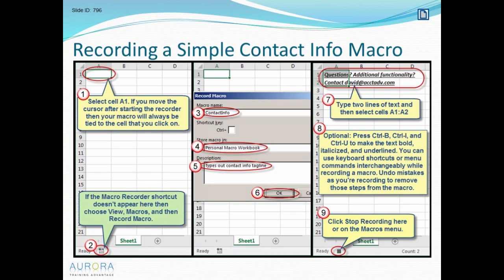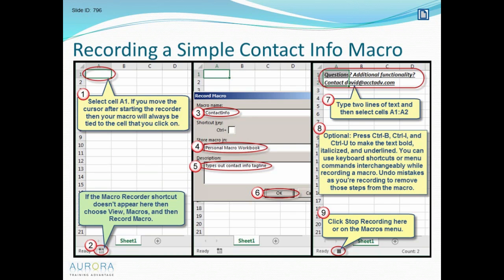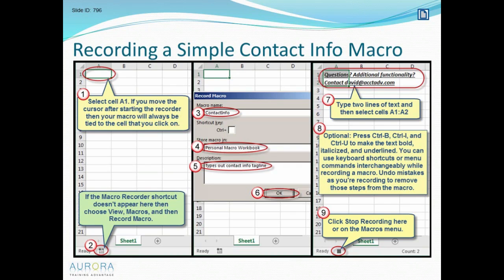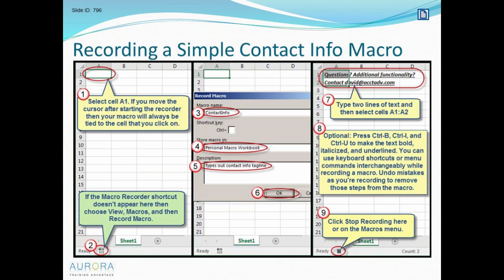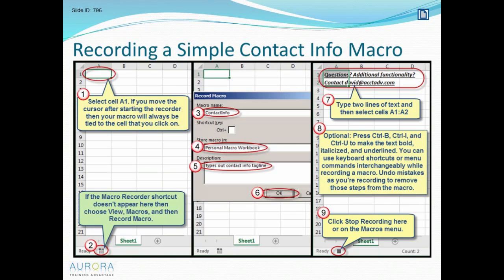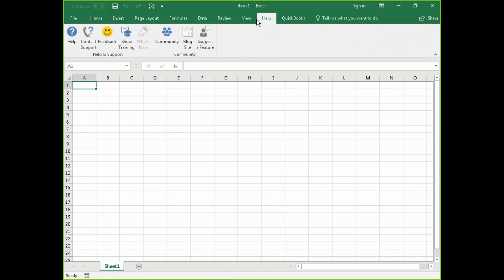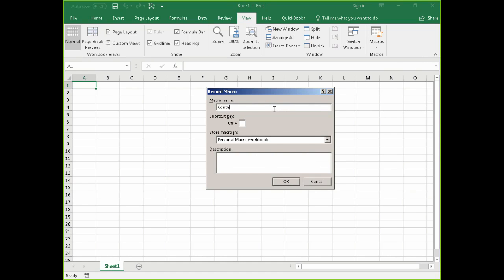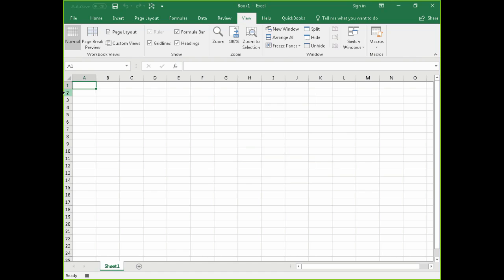Preview :: Excel Macro Basics: Part 1